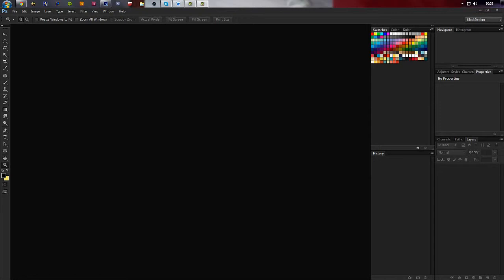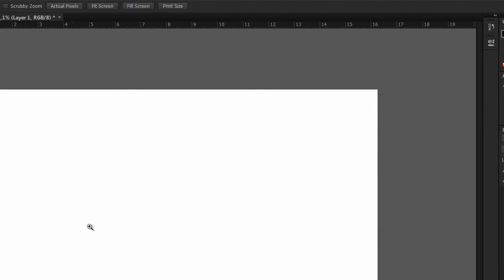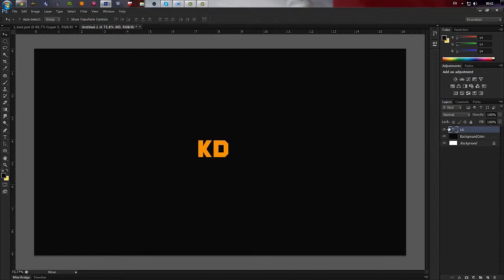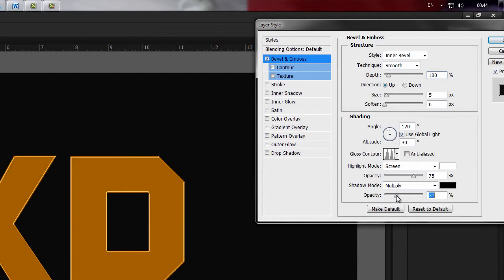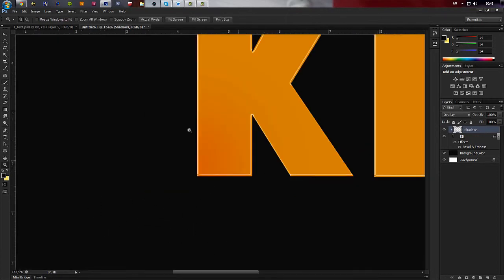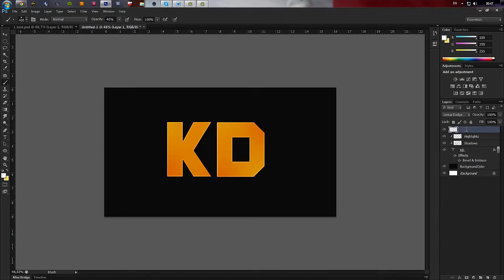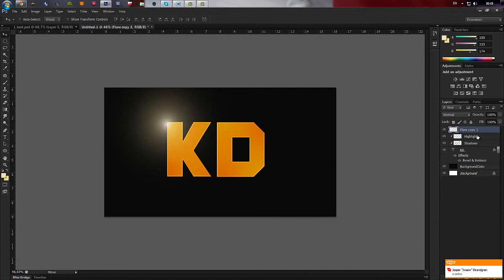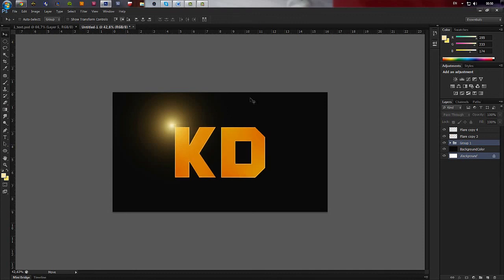Photoshop Tutorial - Photoshop Tutorial Text Effect for beginner 1/2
hey Guys, i want to share Photoshop Tutorial For Beginner. Photoshop Tutorial Text Effect for beginner, This is a tutorial focused on the fundamentals of photoshop!